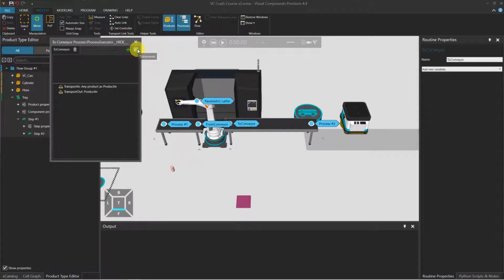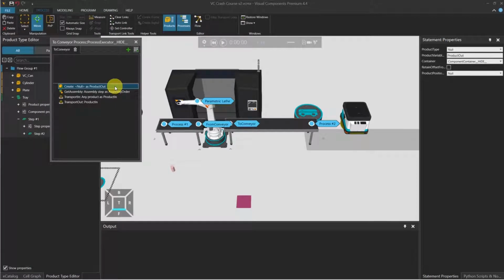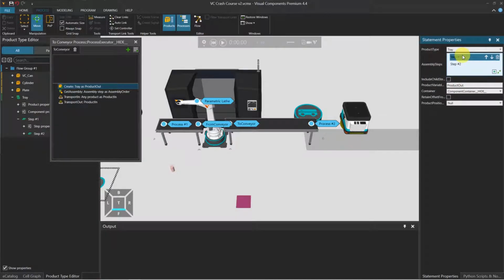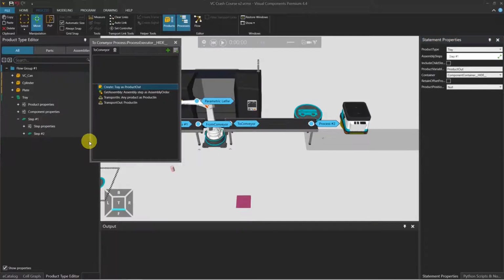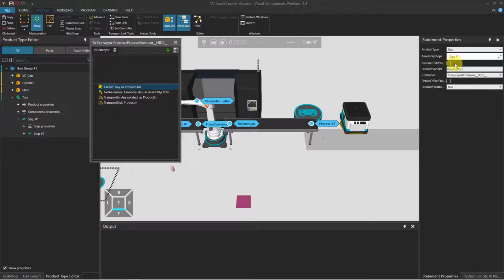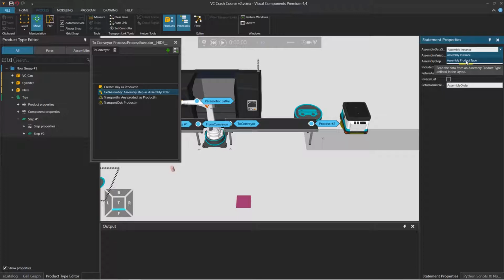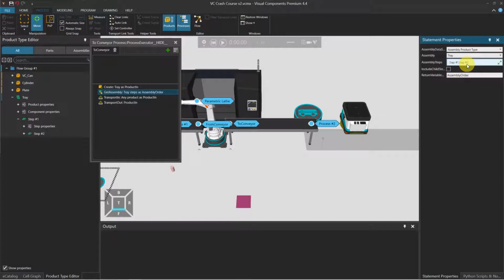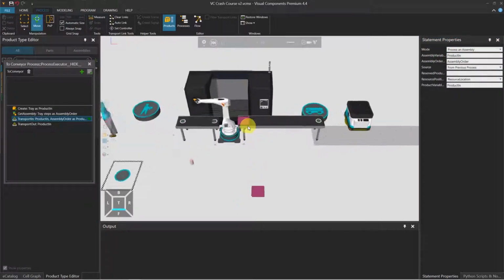Beginner Course #7: Challenge Solution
Did you manage to solve session #6?

Here is the solution for the challenge in session #6.

With this, our bite-size beginner course has come to a stop.